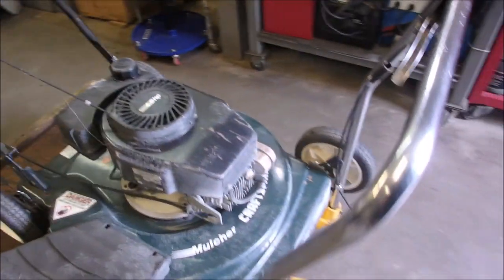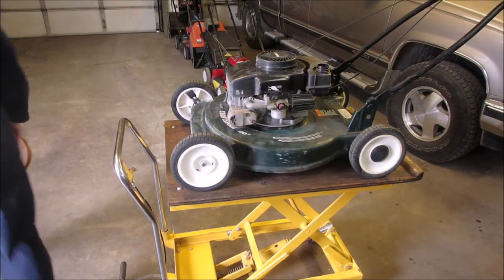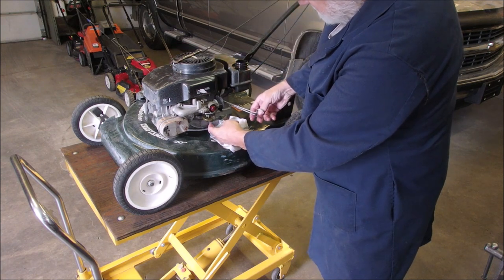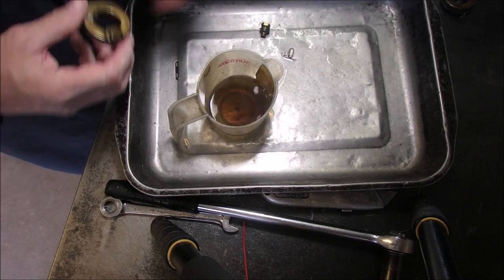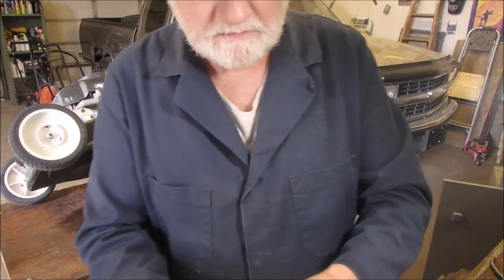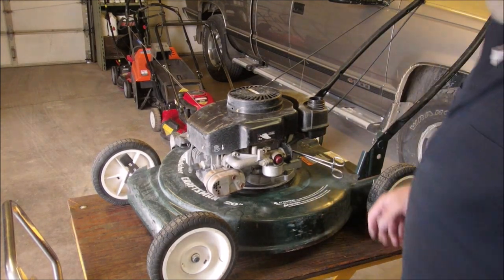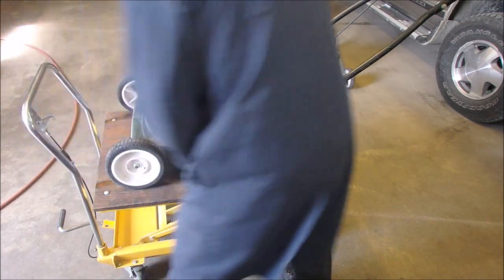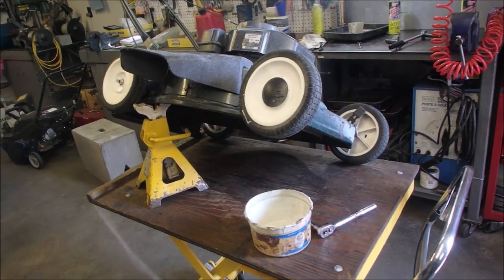This Craftsman Mower Leaks Fuel